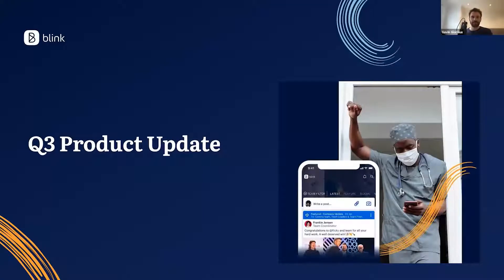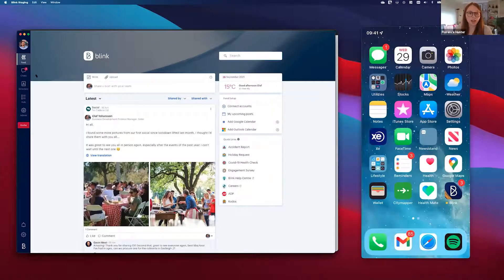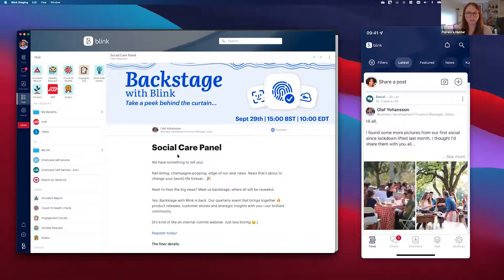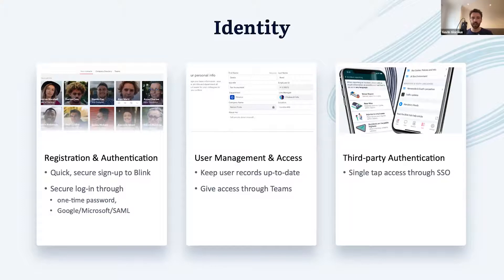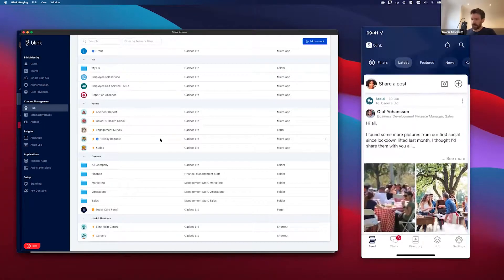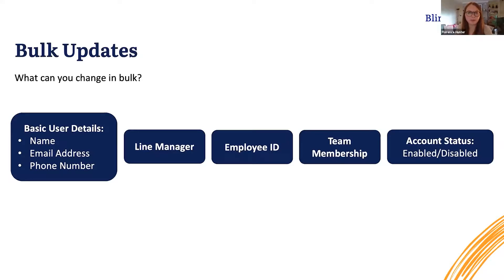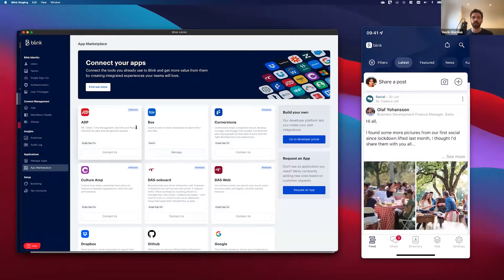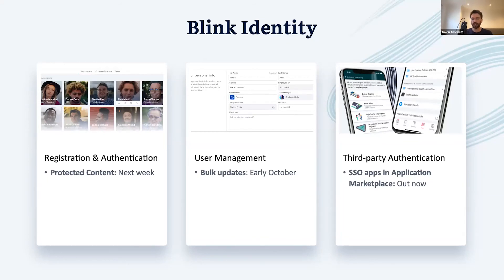Product roundup: Fall 2021